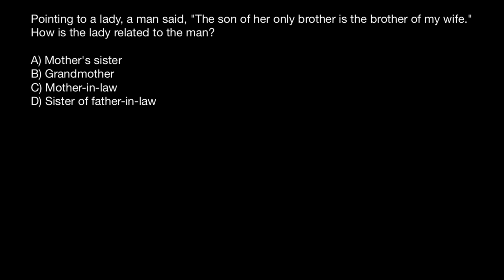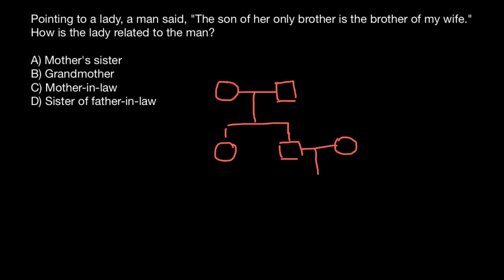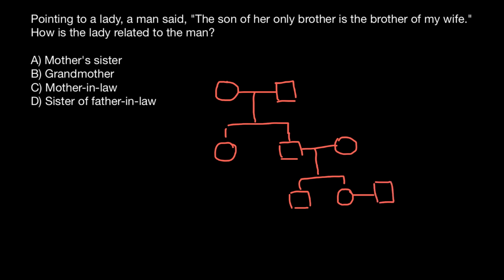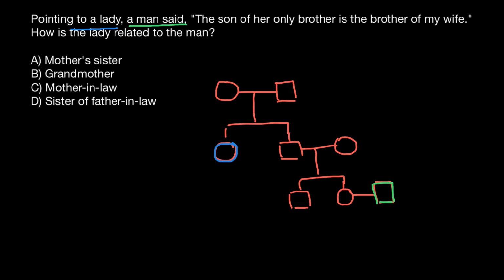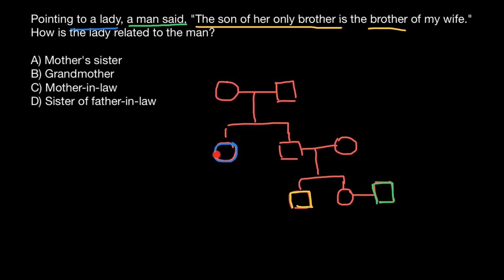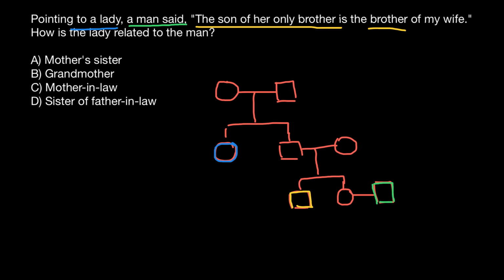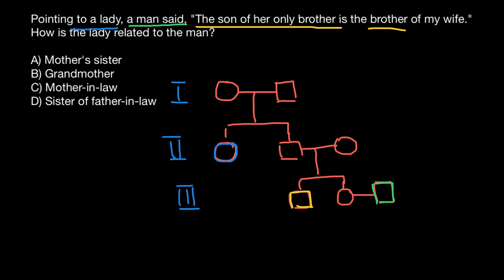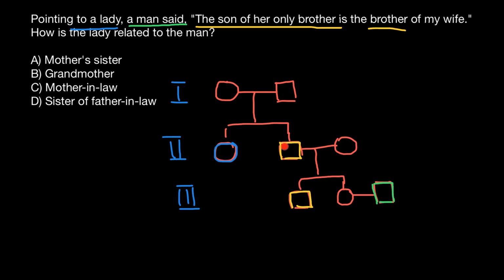Pointing to a lady, a man said, "The son of her only brother is the brother of my wife." How is the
Problem:

Pointing to a lady, a man said, "The son of her only brother is the brother of my wife." How is the lady related to the man?

A) Mother's sister
B) Grandmother
C) Mother-in-law
D) Sister of father-in-law*